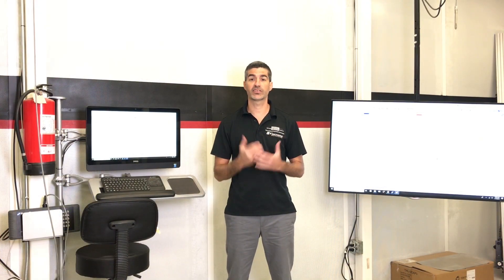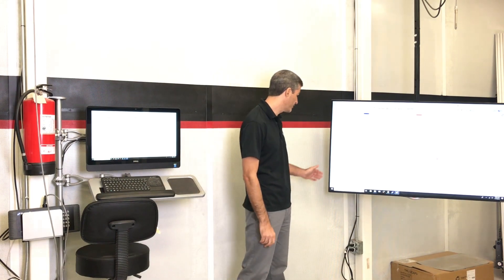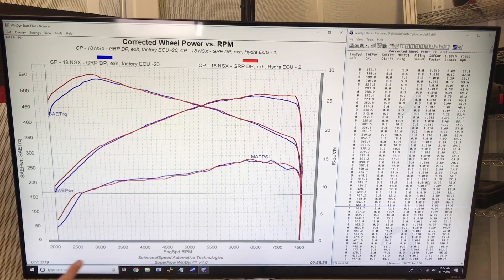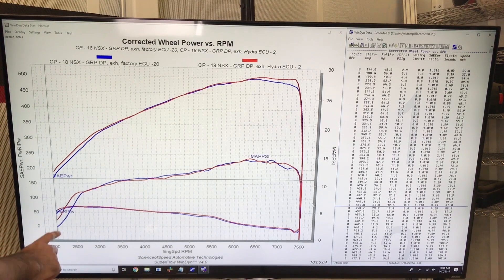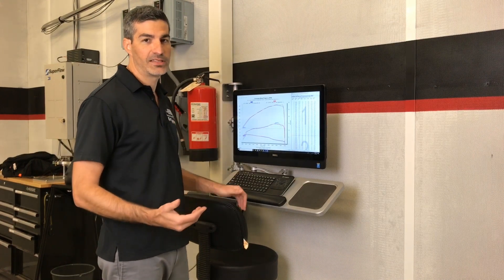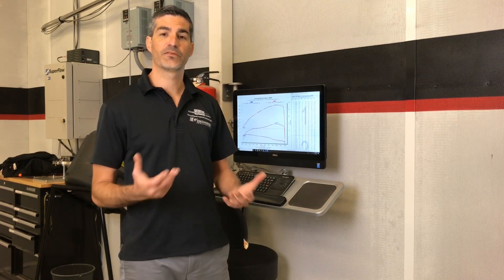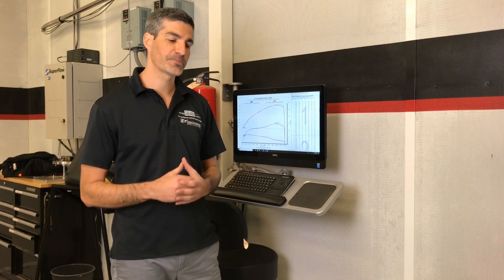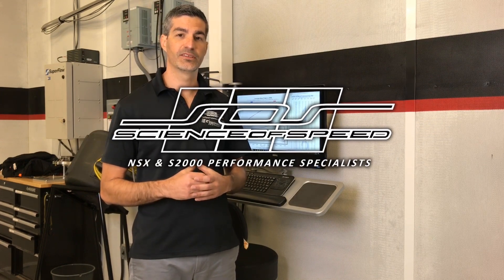ScienceofSpeed Tests Hydra ECU Reflash on 2018 Acura NSX